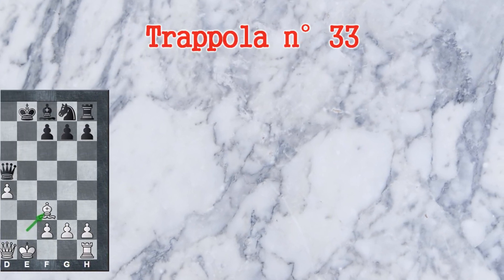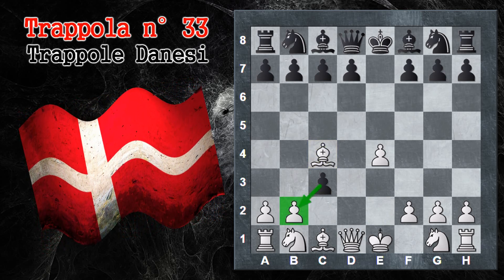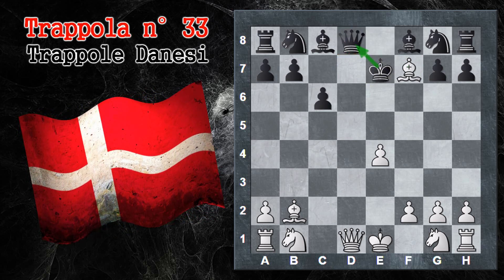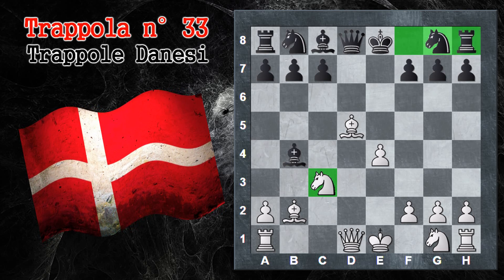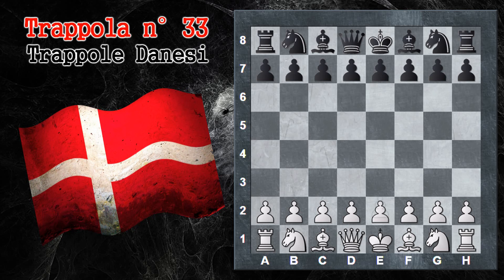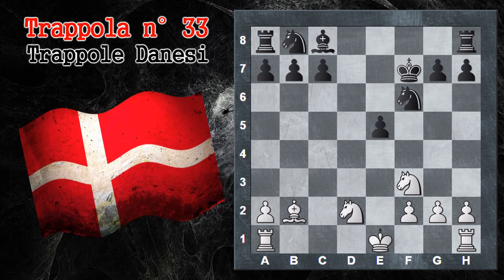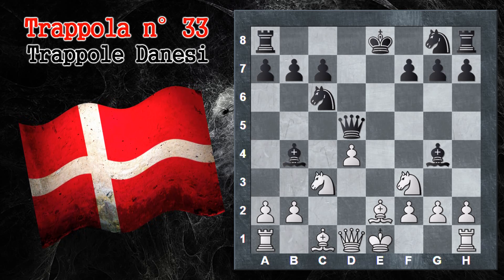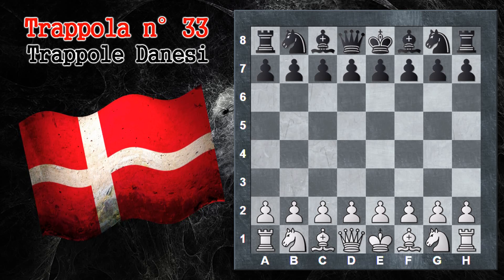Trappole in Apertura 33 - Scacchi - Trappole Danesi - Gambetto Danese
Diffidate di regali che l'avversario vi può inaspettatamente fare, spesso nascondono un'amara conseguenza ovvero una trappola. In questo video viene analizzata l'apertura Gambetto Danese.

Trappole in Apertura Scacchi
Trappole Scacchi
Lezioni di Scacchi
Corso di Scacchi